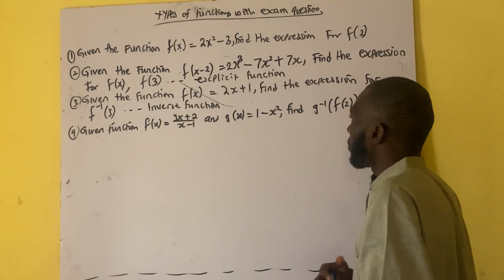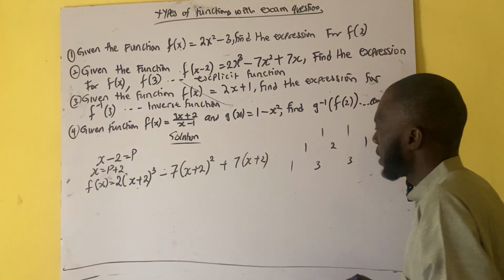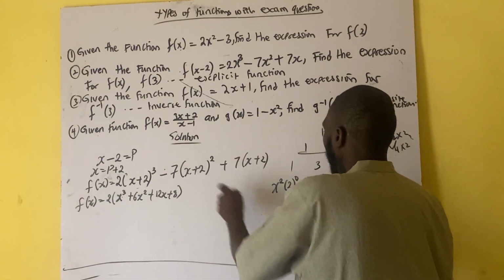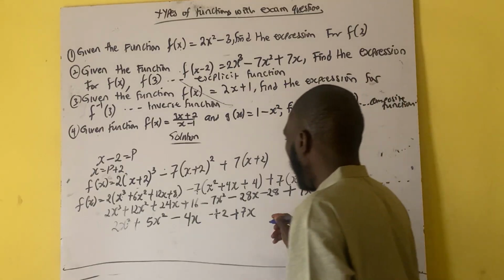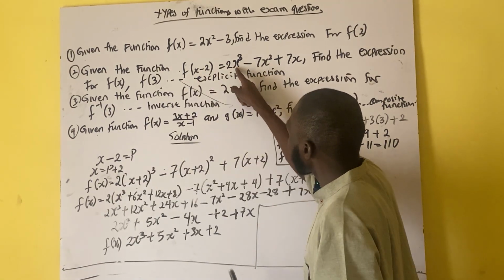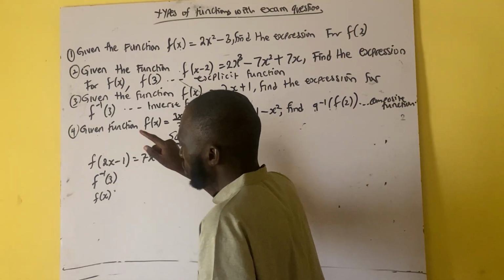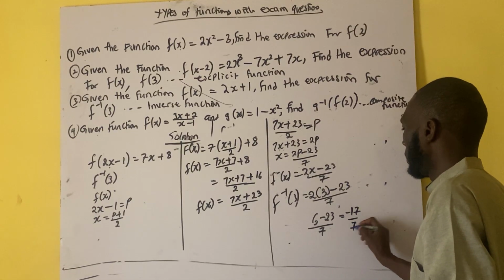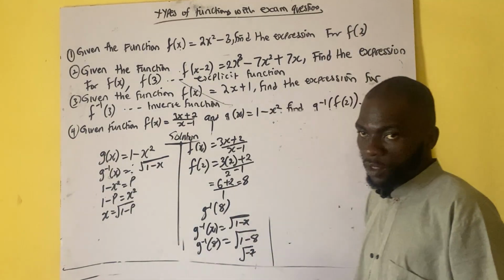Function in Mathematics: Types of Functions( explicit ,inverse and composite) with Solved Examples.